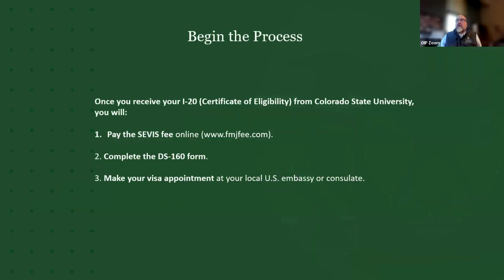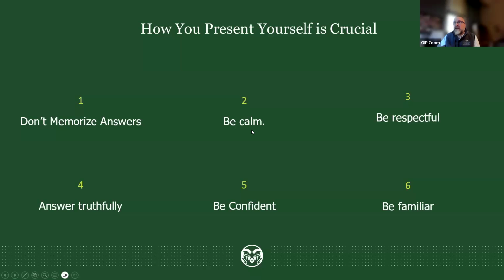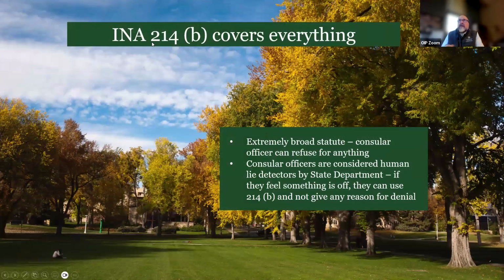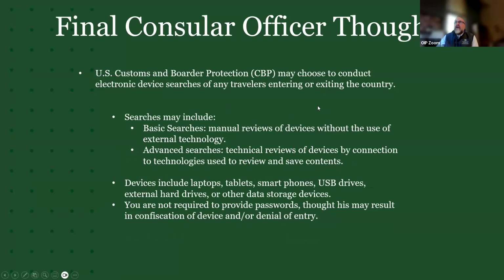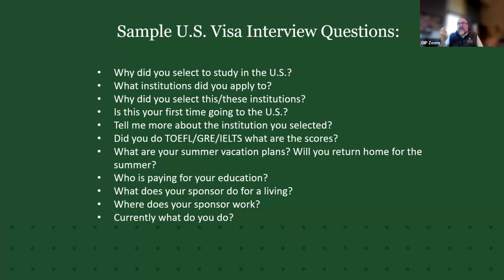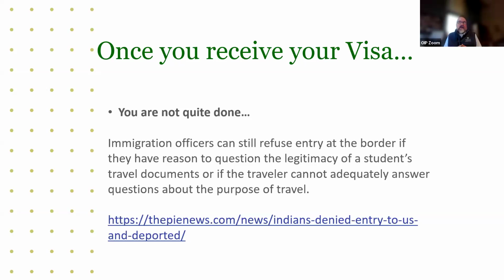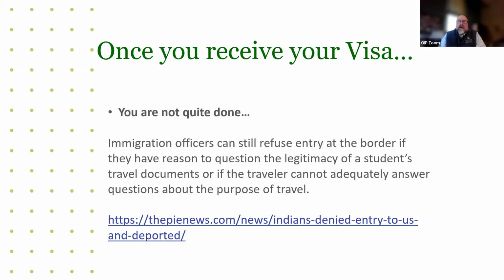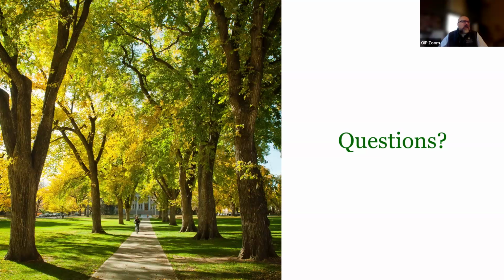Spring 2026 Pre-Arrival Series: Successfully Navigating the Visa Process